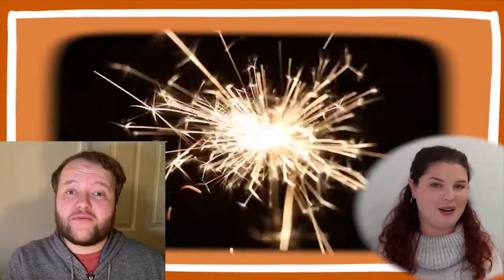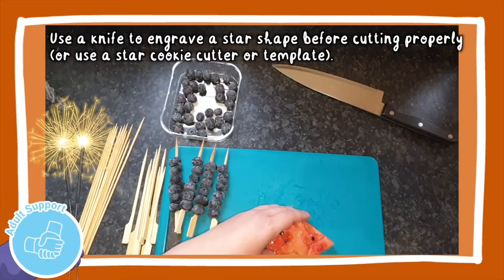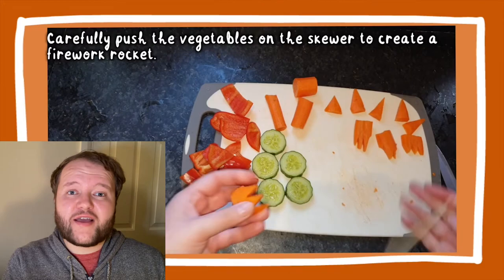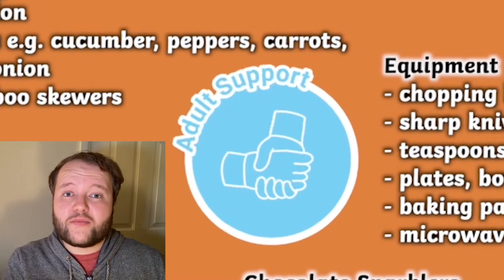Bonfire Night Party Food Recipes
In this video, Twinkl Teacher Jack demonstrates our Bonfire Night food recipes activity video from Twinkl Teacher Hollie - encourage your learners to make some fruity or chocolate fireworks and sparklers and throw a bonfire night party!

0:00 Introduction
0:16 Bonfire Night Food Recipes
0:59 Benefits to Home Learning
1:17 Where To Find Twinkl Lesson Videos